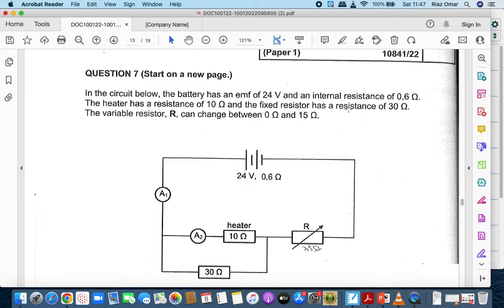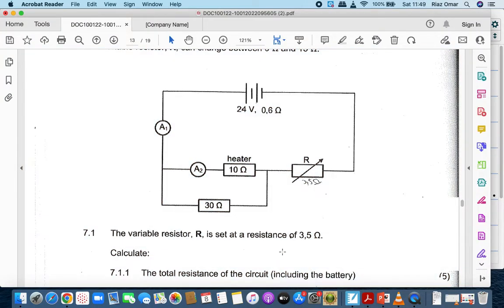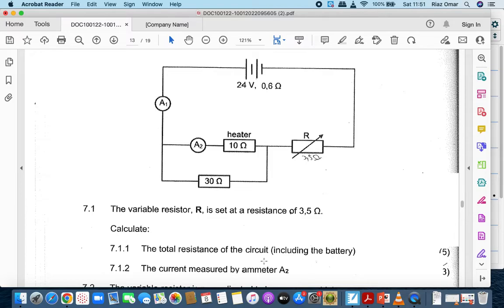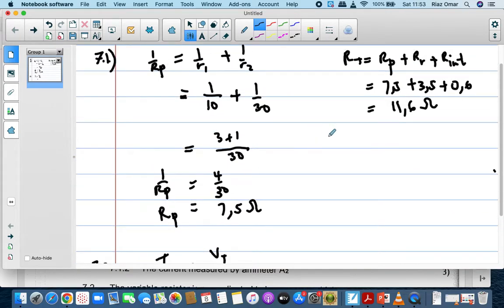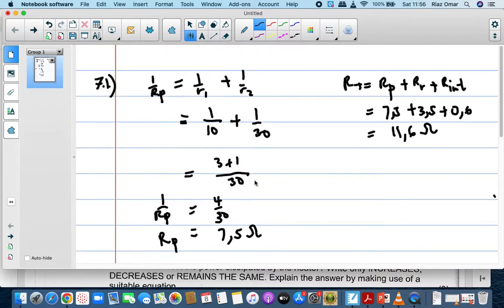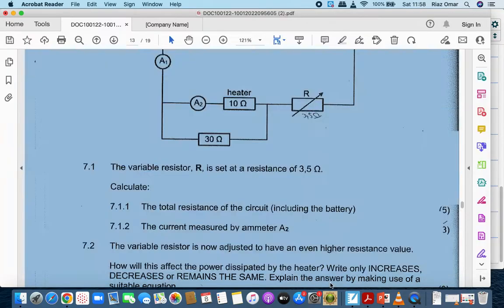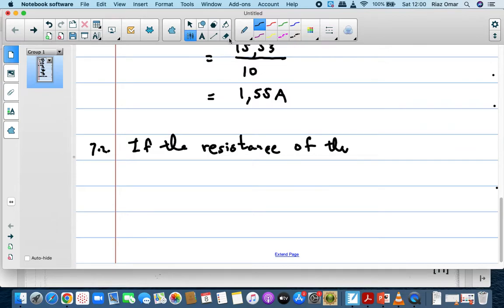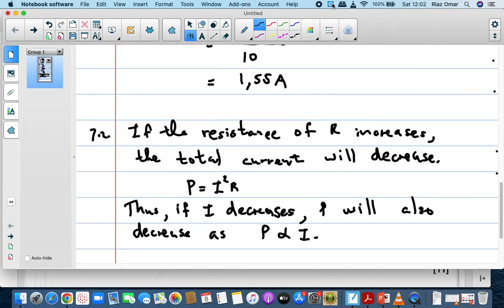Physical Science Prelim Exam 2022 Paper 1: Question 7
A Question relating to Current Electricity.